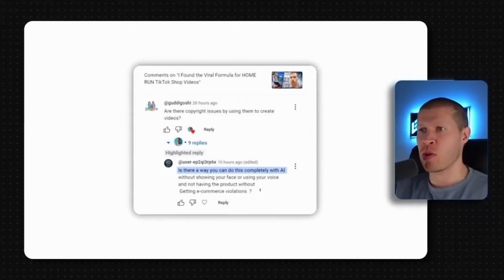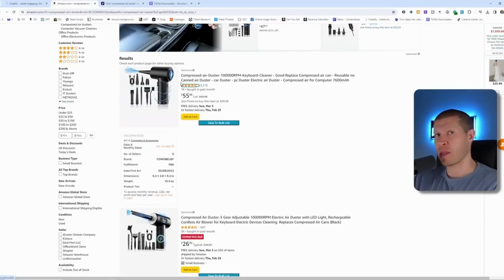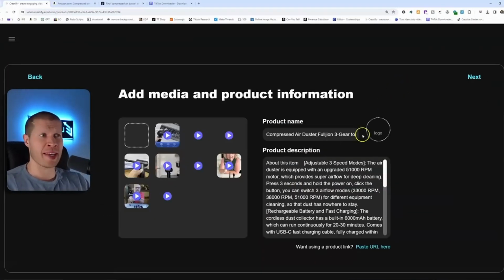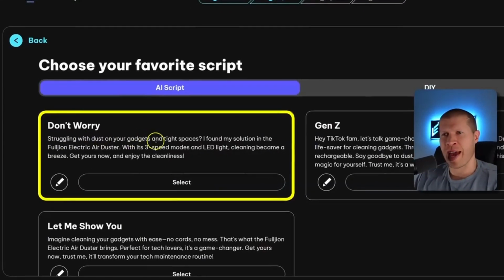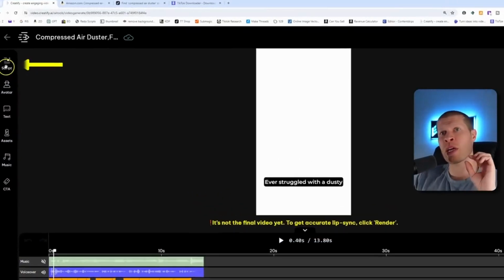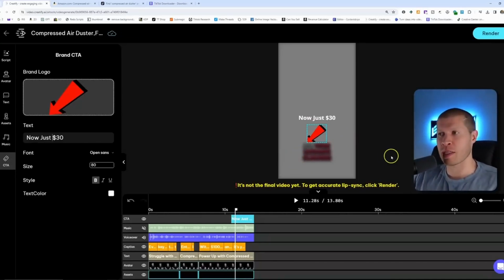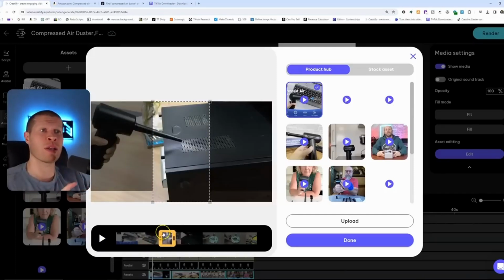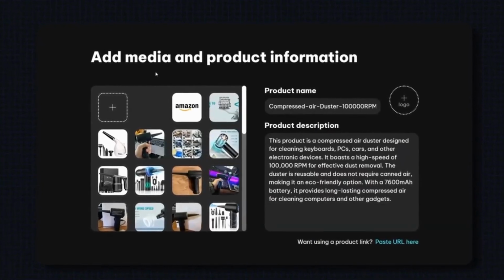How to build a faceless TikTok Shop affiliate business with AI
Join Bryan Guerra, the founder of LearnEcom, as he unveils the secrets to creating a successful TikTok Shop affiliate business without showing your face or using your voice.

Dive deep into the world of AI software, where AI avatars and voices become your tools to advertise products effortlessly. Watch as Bryan demonstrates the process of making engaging ads, highlighting how you can run an ecommerce empire anonymously. Whether you're looking to start your ecom journey or scale your existing operations, this video is your guide to leveraging AI for a faceless business model. Discover the power of AI in ecommerce and how it can transform your approach to affiliate marketing on TikTok.

👀 What is Creatify?

Explore Creatify: an AI-powered tool for easy short video ad creation. Transform a product link into a tailored marketing video with just a few clicks. Our tutorials guide you through using Creatify's AI to select scripts and customize your video with diverse voices and avatars. Learn how to efficiently create ads that boost your marketing strategy and ROI with Creatify.